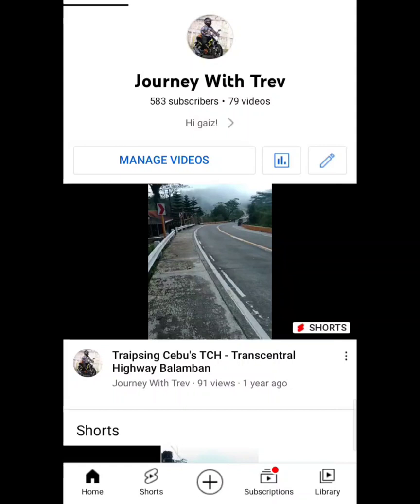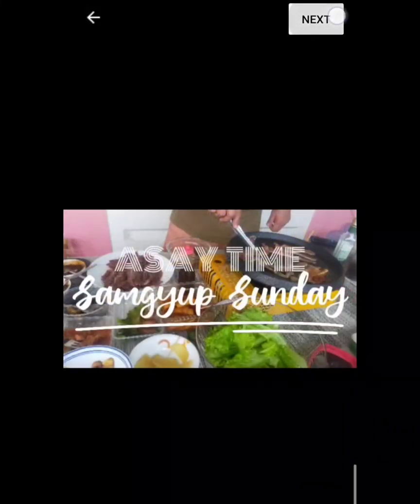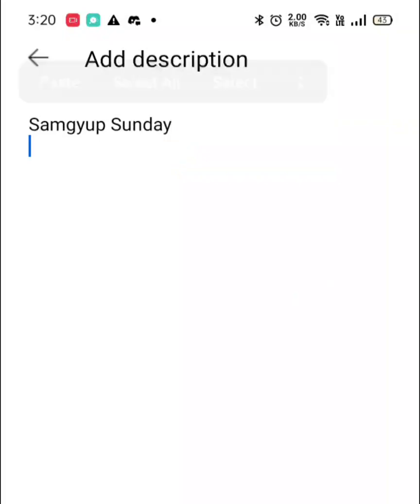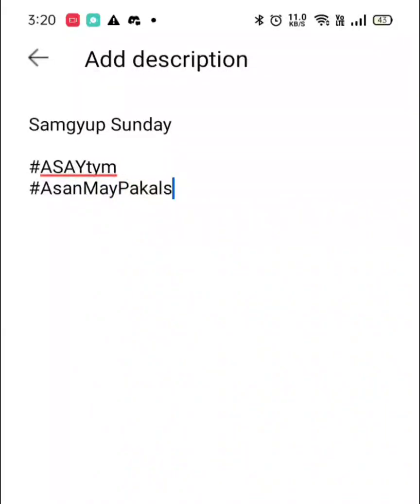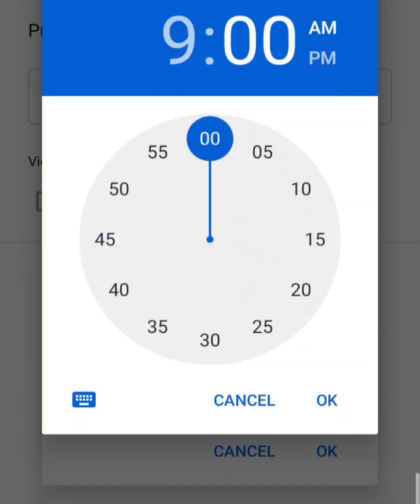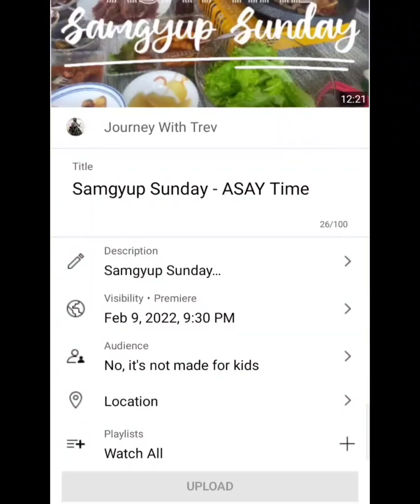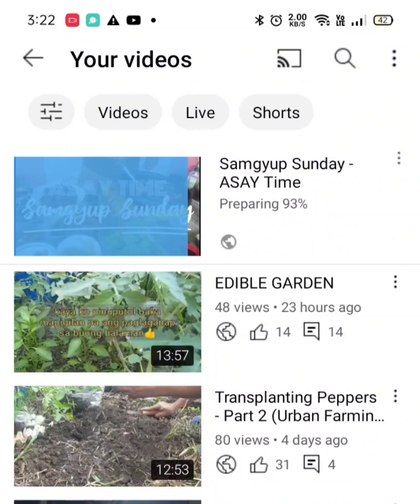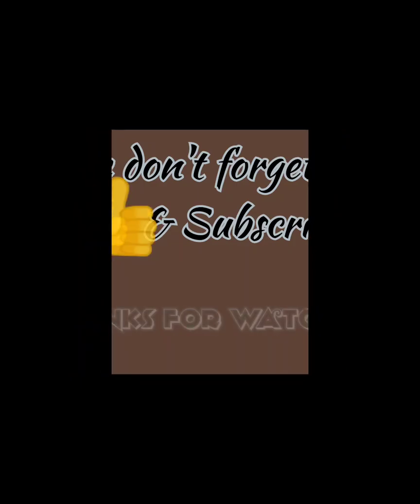How To Create A Premiere Show On YouTube